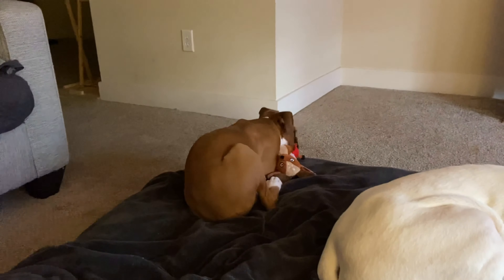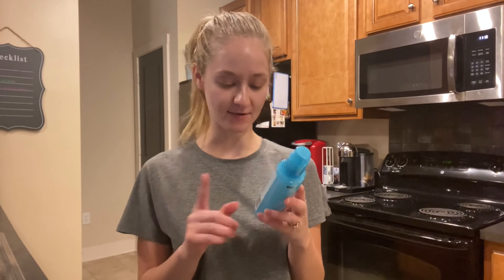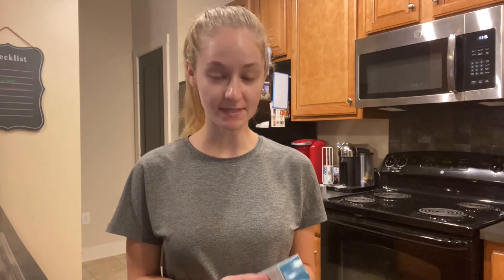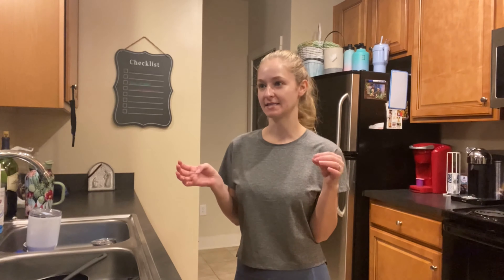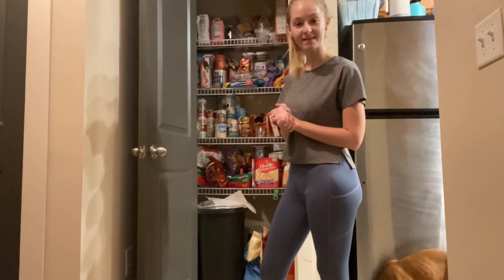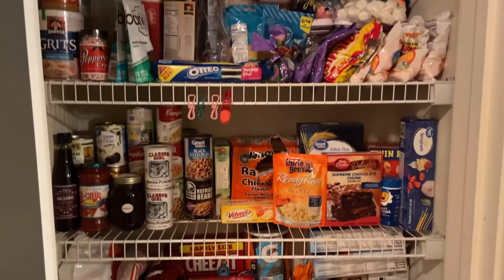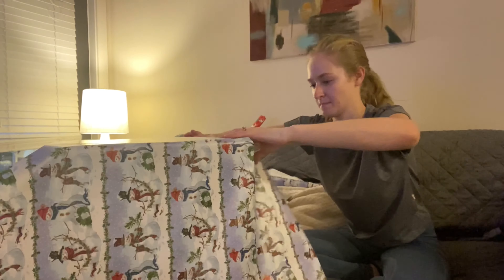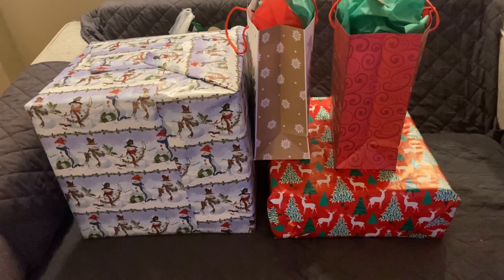The Northcutt’s Vlogmas Day 21!// Wrapping Presents🎁, Organizing The Pantry, Making New YT Outro🎥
WATCH IN 1080p, 1440p and 2160p FOR BEST VIDEO QUALITY

Hey guys! Welcome to Vlogmas Day 21! Today, I wrapped Christmas gifts, I organized the pantry and I made a new YouTube Outro for next year! I’m so excited for next year and I hope to really grow my channel! hope you love this Vlogmas and if you do, don’t forget to give it a thumbs up, hit the notification bell and subscribe if you aren’t already!🥰 Love you guys and Merry Christmas and Happy Holidays!🎄

Chapters:
00:00-2:00
2:00-4:00
4:00-6:00
6:00-8:00
8:00-10:00
10:00-14:44